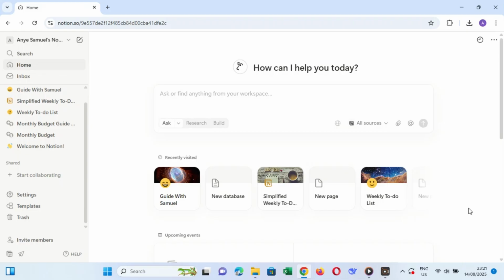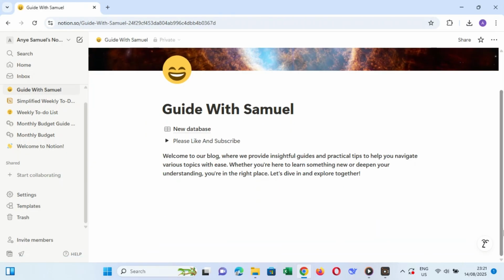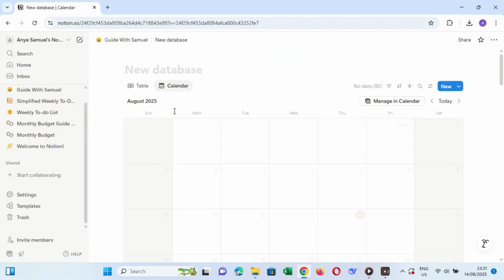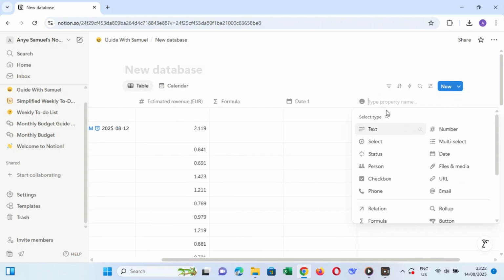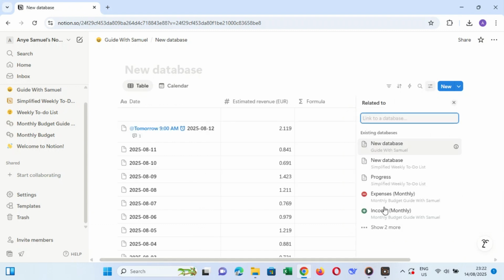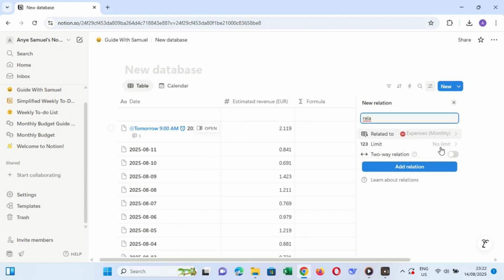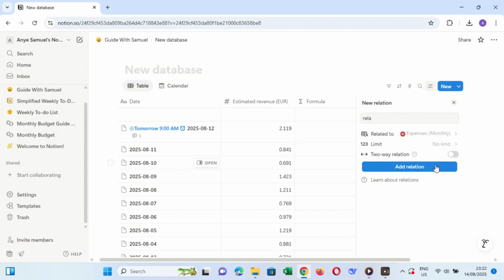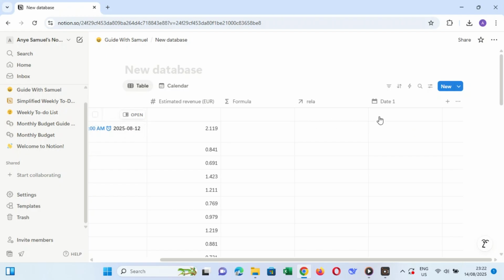How to Use Relations & Rollups in Notion — Connect & Summarize Data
Welcome back to Guide with Samuel! Today, I’ll show you how to use relations and rollups in Notion to link databases, summarize information, and create more powerful workflows.

Step-by-step:

Open your Notion workspace and select the database you want to work with.

Click + Add a Property and choose Relation.

Select the database you want to link to and adjust the relation settings.

Add a Rollup property to summarize or aggregate data from the linked database.

Choose the property to roll up and the calculation type (e.g., count, sum, average).

Pro tip: Use relations and rollups for project tracking, task management, or reporting dashboards.